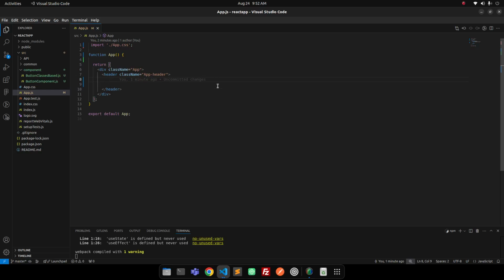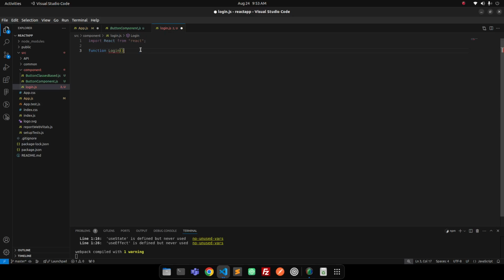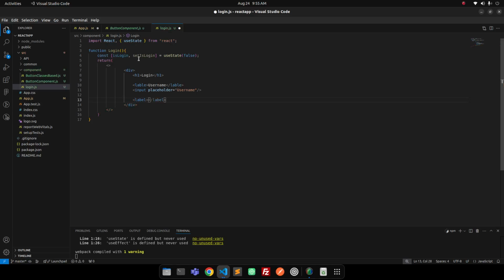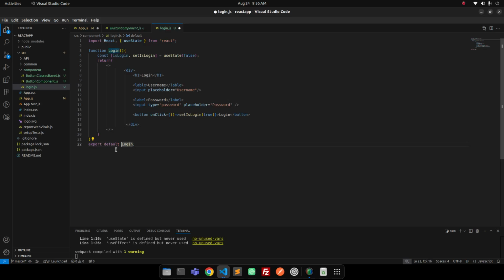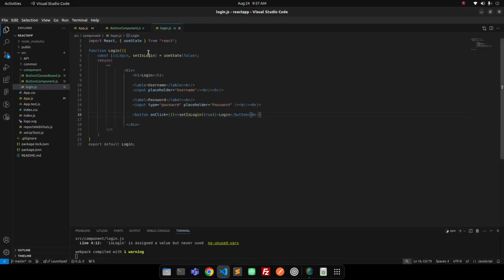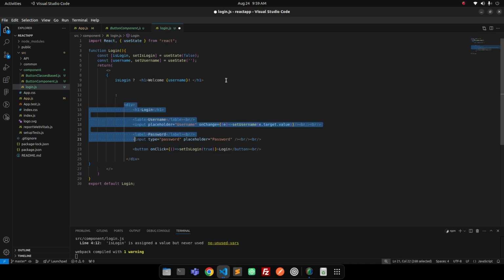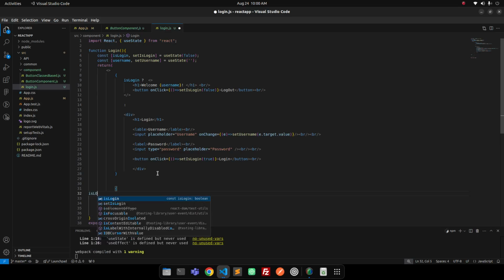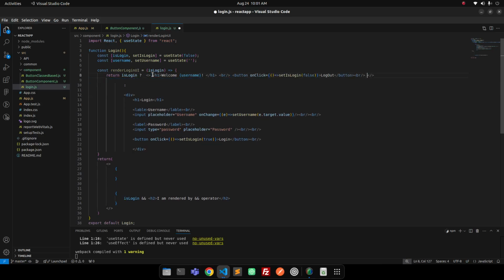ReactJs, Conditional Rendering in React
Hello, and welcome back to 'Code and Create with Amit'! In today's video, we'll dive into a fundamental concept in React called Conditional Rendering. Understanding how to conditionally render elements in React is key to creating dynamic and interactive user interfaces. Whether you're a beginner or looking to brush up on your React skills, this video has got you covered. So, let's get started!

What is Conditional Rendering?
Explanation: In React, conditional rendering refers to the ability to render different UI components or elements based on certain conditions. This is similar to conditionally displaying elements using if statements in JavaScript.
Use Cases: Displaying a login or logout button, showing a loader while fetching data, or rendering different layouts for mobile and desktop views.
Basic Conditional Rendering with if Statements

The simplest way to perform conditional rendering is by using JavaScript if statements.

We explored several techniques to conditionally render components using if statements, ternary operators, logical &&, and switch statements. I hope this video helps you better understand how to make your React applications more dynamic.